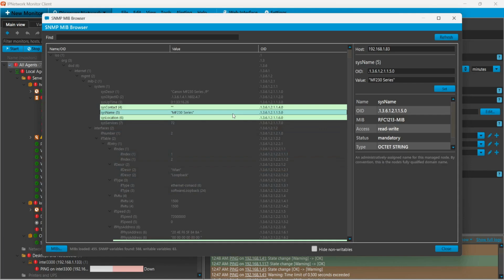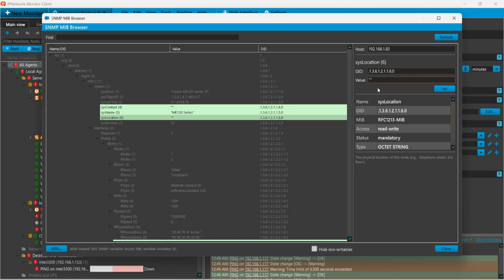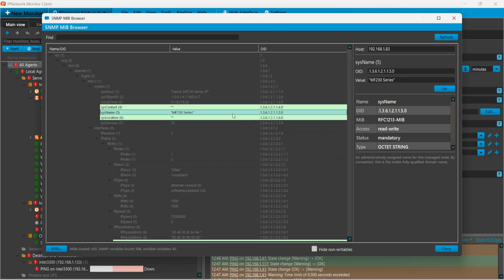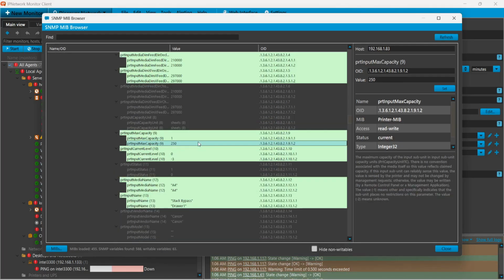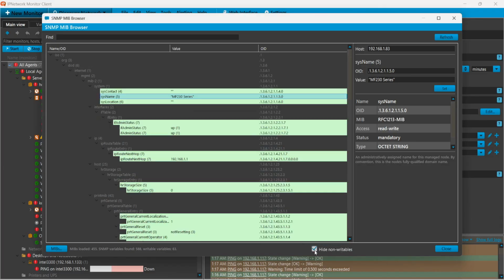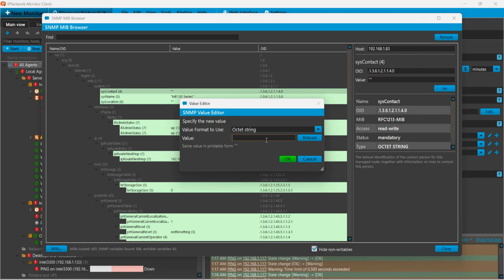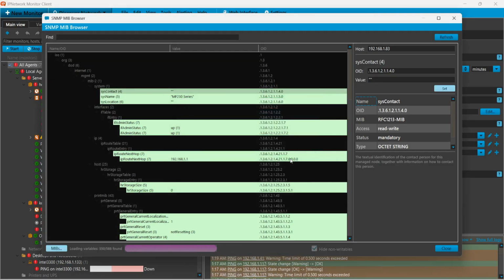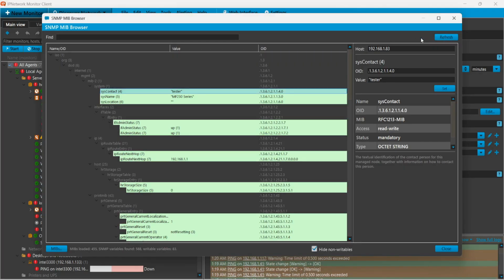SNMP Browser | IPNetwork Monitor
Hello and welcome to IPNetwork Monitor. In this video, we’ll cover the SNMP Browser tool.

Chapters:
0:00 - Intro
0:36 - Where to find SNMP Browser
1:06 - Tree with SNMP Variables
2:26 - Writable Variables
2:47 - Change Variable value